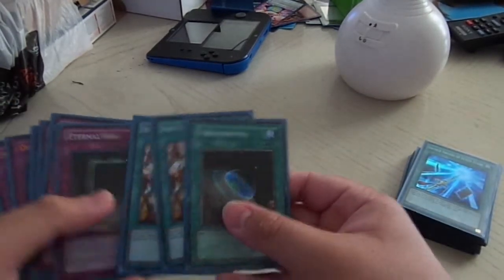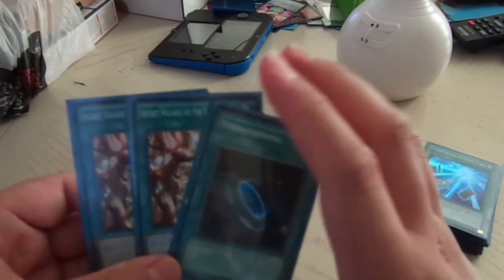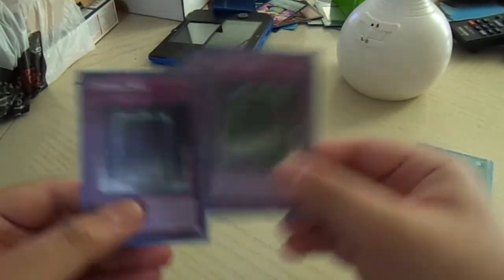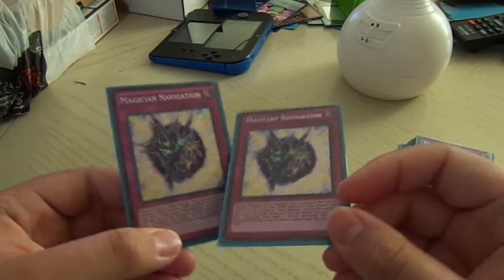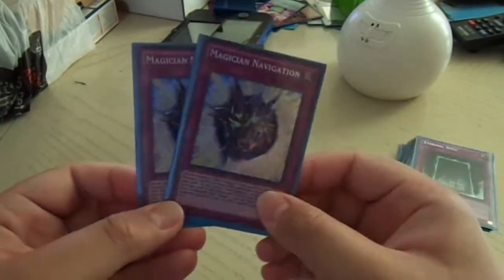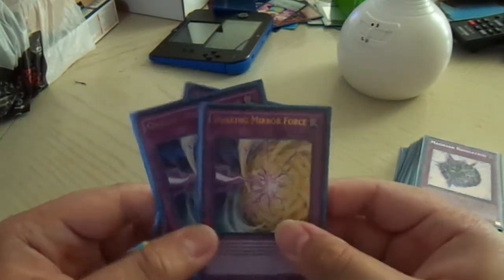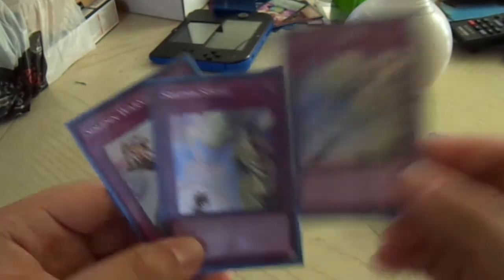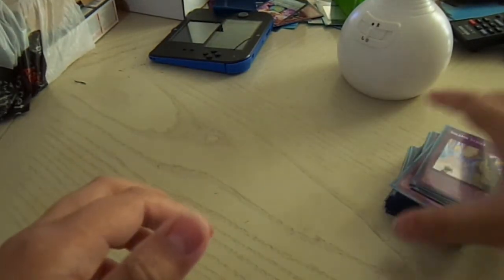Dark Magician Deck Profile Part 4 Post Eternal Soul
Watch out for when I talk about Magician Navigation. I got really expressive and my volume increases half way.